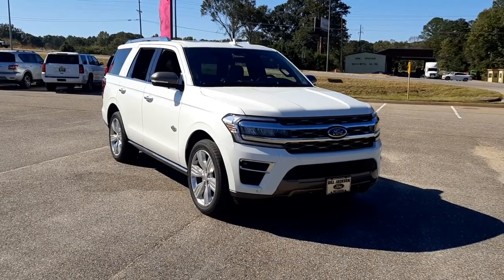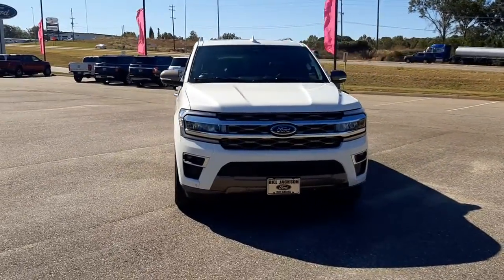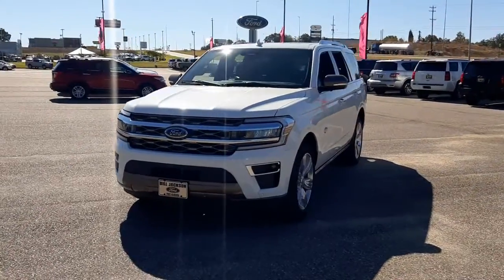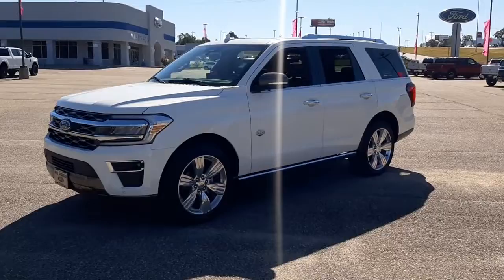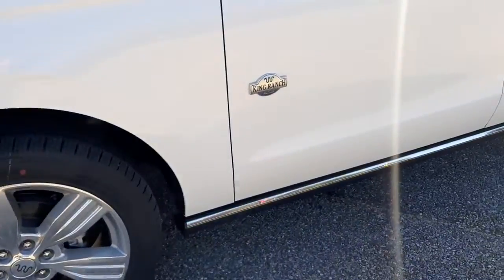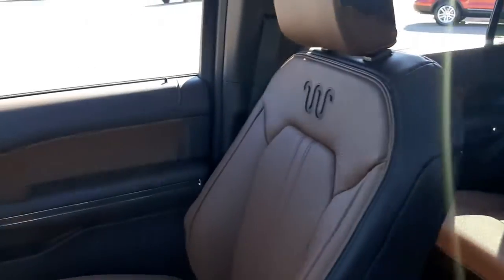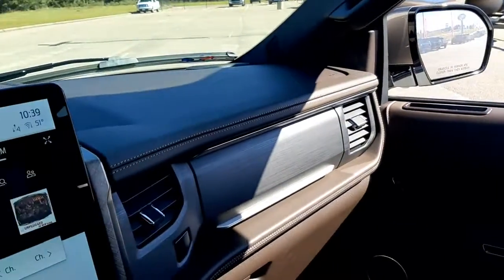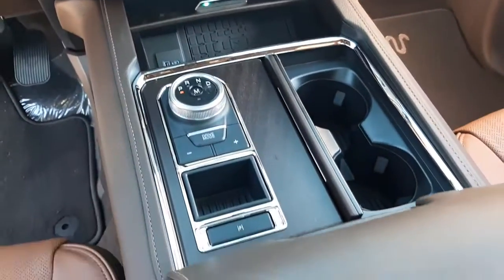2022 Ford Expedition Troy, Luverne, Ozark, Union Springs, Montgomery, AL FTA54940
White Metallic New 2022 Ford Expedition King Ranch available in Troy, Alabama at Bill Jackson Ford. Servicing the Luverne, Ozark, Union Springs, Montgomery, AL area.

#{MAKE}
#{MODEL}
2022 Ford Expedition King Ranch - Stock#: FTA54940

Recent Arrival!brbrAll New Bill Jackson Ford. Family Owned and Operated. Serving Troy and the Pike County for over 30 years!brbrStar White Metallic Tri-Coat 2022 Ford Expedition King Ranch RWD 10-Speed Automatic EcoBoost 3.5L V6 GTDi DOHC 24V Twin Turbocharged 22 Speakers 3rd row seats: split-bench 4-Wheel Disc Brakes ABS brakes Active Park Assist 2.0 Removal Adaptive suspension Adjustable pedals Air Conditioning AM/FM radio: SiriusXM with 360L Auto High-beam Headlights Auto Start-Stop Removal Auto-dimming door mirrors Auto-dimming Rear-View mirror Automatic temperature control Brake assist Bumpers: body-color Compass Continuous Controlled Damping (CCD) Delay-off headlights Driver door bin Driver vanity mirror Dual front impact airbags Dual front side impact airbags Electronic Stability Control Emergency communication system: SYNC 4 911 Assist Equipment Group 400A Standard Package Exterior Parking Camera Rear Four wheel independent suspension Front anti-roll bar Front Bucket Seats Front Center Armrest Front dual zone A/C Front fog lights Front reading lights Fully automatic headlights Garage door transmitter Genuine wood console insert Genuine wood dashboard insert Genuine wood door panel insert Hands-Free Foot-Activated Feature Removal Heated door mirrors Heated front seats Heated rear seats Heated steering wheel Heated/Ventilated Del Rio Lthr Fr Captains Chairs Illuminated entry Leather steering wheel Low tire pressure warning Memory seat Navigation system: SYNC 4 Connected Navigation Occupant sensing airbag Outside temperature display Overhead airbag Overhead console Panic alarm Passenger door bin Passenger vanity mirror Pedal memory Power door mirrors Power driver seat Power Liftgate Power moonroof Power passenger seat Power steering Power windows Radio data system Radio: B&O Unleashed Sound System by Bang & Olufsen Rain sensing wipers Rear air conditioning Rear anti-roll bar Rear reading lights Rear window defroster Rear window wiper Reclining 3rd row seat Remote keyless entry Roof rack: rails only Second Row Power Windows Removal Security system SiriusXM w/360L Speed control Speed-sensing steering Speed-Sensitive Wipers Split folding rear seat Spoiler Steering wheel memory Steering wheel mounted audio controls SYNC 4 w/Enhanced Voice Recognition Tachometer Telescoping steering wheel Tilt steering wheel Traction control Trip computer Turn signal indicator mirrors Variably intermittent wipers Ventilated front seats Voltmeter Wheels: 22 6-Spoke Polished Aluminum.
Navigation system: SYNC 4 Connected Navigation|Equipment Group 400A Standard Package|22 Speakers|AM/FM radio: SiriusXM with 360L|Radio data system|Radio: B&O Unleashed Sound System by Bang & Olufsen|SiriusXM w/360L|SYNC 4 w/Enhanced Voice Recognition|Air Conditioning|Automatic temperature control|Front dual zone A/C|Rear air conditioning|Rear window defroster|Memory seat|Pedal memory|Power driver seat|Power steering|Power windows|Remote keyless entry|Steering wheel memory|Steering wheel mounted audio controls|Adaptive suspension|Continuous Controlled Damping (CCD)|Four wheel independent suspension|Speed-sensing steering|Traction control|4-Wheel Disc Brakes|ABS brakes|Dual front impact airbags|Dual front side impact airbags|Emergency communication system: SYNC 4 911 Assist|Front anti-roll bar|Hands-Free Foot-Activated Feature Removal|Low tire pressure warning|Occupant sensing airbag|Overhead airbag|Rear anti-roll bar|Power moonroof|Power Liftgate|Brake assist|Electronic Stability Control|Exterior Parking Camera Rear|Auto High-beam Headlights|Delay-off headlights|Front fog lights|Fully automatic headlights|Panic alarm|Second Row Power Windows Removal|Security system|Speed control|Auto Start-Stop Removal|Auto-dimming door mirrors|Bumpers: body-color|Heated door mirrors|Power door mirrors|Roof rack: rails only|Spoiler|Turn signal indicator mirrors|Active Park Assist 2.0 Removal|Adjustable pedals|Auto-dimming Rear-View mirror|Compass|Driver door bin|Driver vanity mirror|Front reading lights|Garage door transmitter|Genuine wood console insert|Genuine wood dashboard insert|Genuine wood door panel insert|Heated steering wheel|Heated/Ventilated Del Rio Lthr Fr Captains Chairs|Illuminated entry|Leather steering wheel|Outside temperature display|Overhead console|Passenger vanity